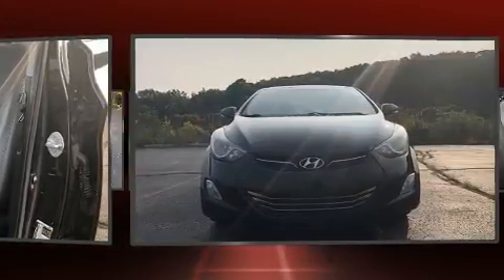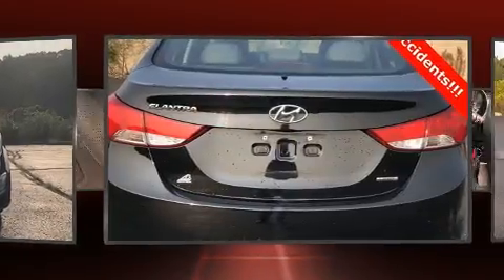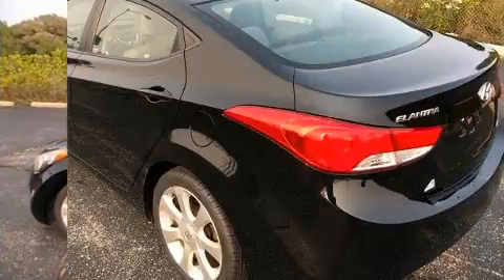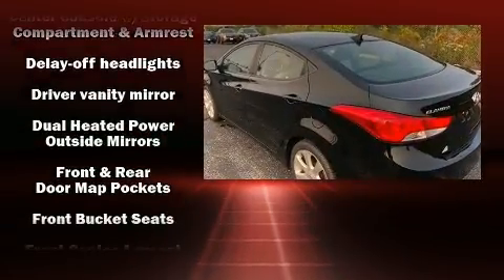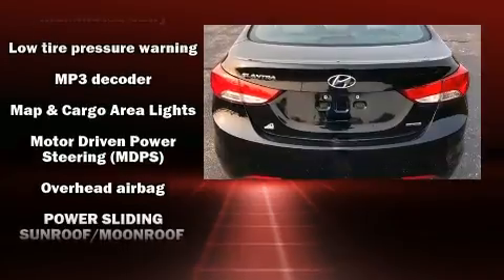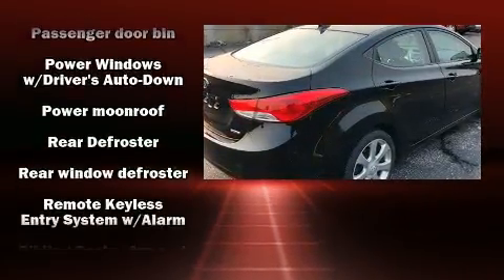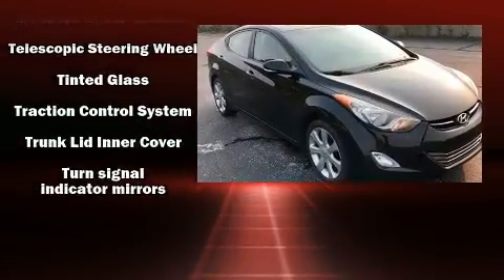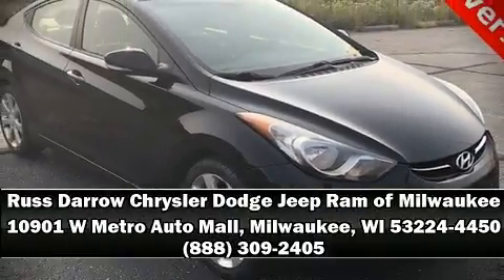2011 Hyundai Elantra Limited in Milwaukee, WI 53224-4450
Russ Darrow Chrysler Dodge Jeep Ram of Milwaukee

Here's a great deal on a 2011 Hyundai Elantra. This 4 door, 5 passenger sedan provides exceptional value! It features an automatic transmission, front-wheel drive, and a 1.8 liter 4 cylinder engine. Hyundai infused the interior with top shelf amenities, such as: leather upholstery, 1-touch window functionality, heated front and rear seats, air conditioning, heated door mirrors, cruise control, and the power moon roof opens up the cabin to the natural environment. You and your passengers will enjoy the stereo system, which includes a CD player with MP3 capability, steering wheel mounted audio controls, and 6 speakers, enhancing the audio experience throughout the interior. Curtain airbags combine with standard stability control in creating a comprehensive safety network. It also arrives with a Carfax history report, providing you peace of mind with detailed information. You will have a pleasant shopping experience that is fun, informative, and never high pressured. Stop by our dealership or give us a call for more information.